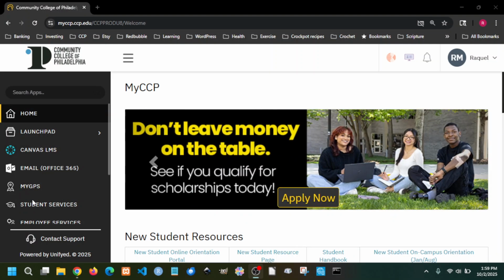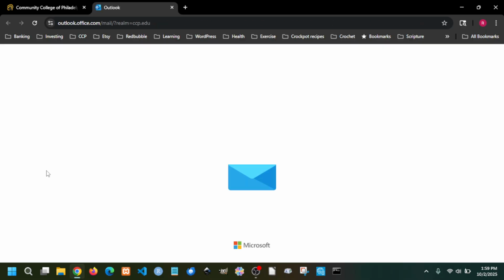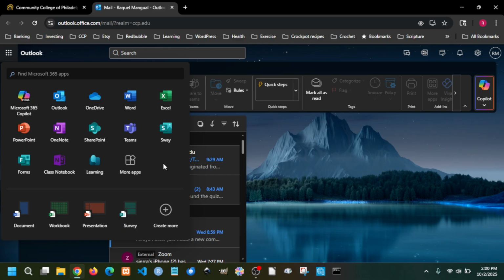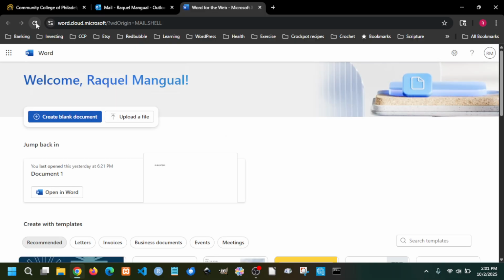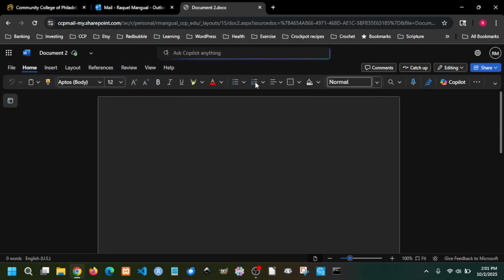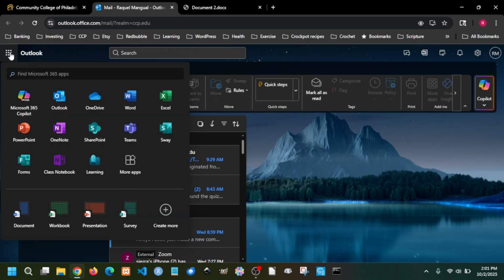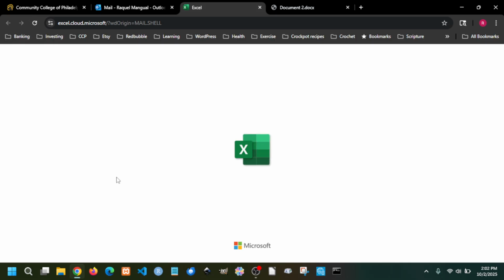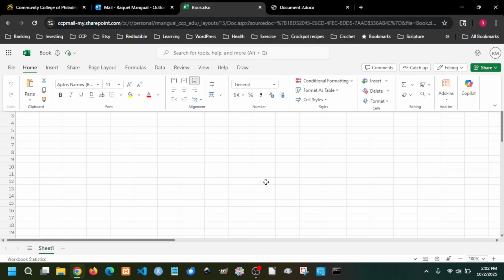How to access Microsoft Office programs online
For students in my CIS 103 course at Community College of Philadelphia.